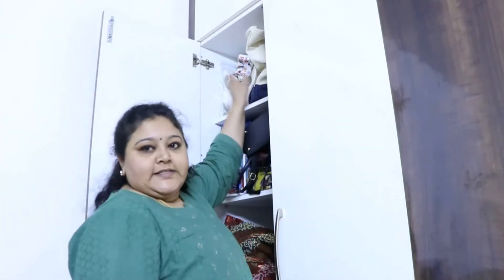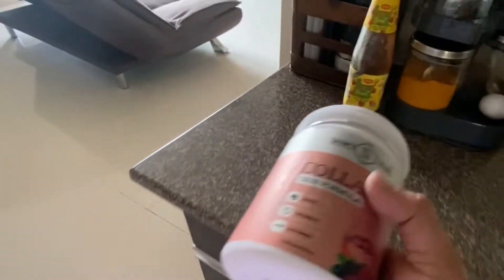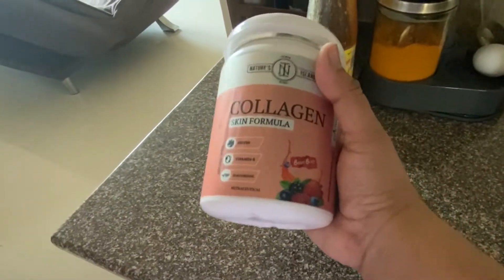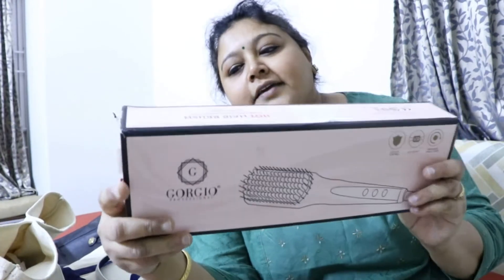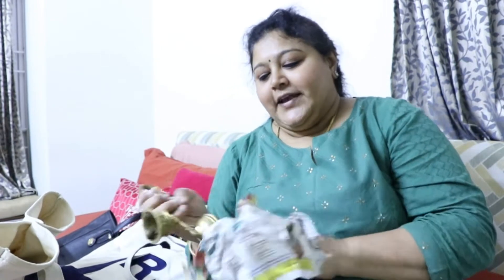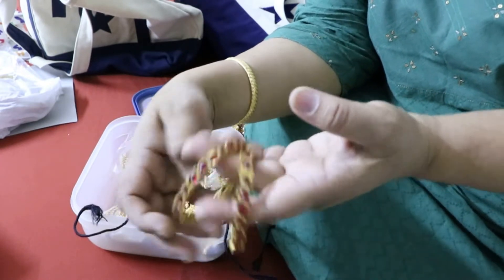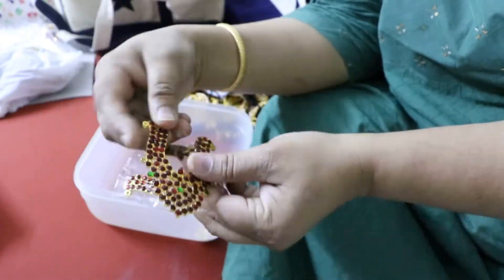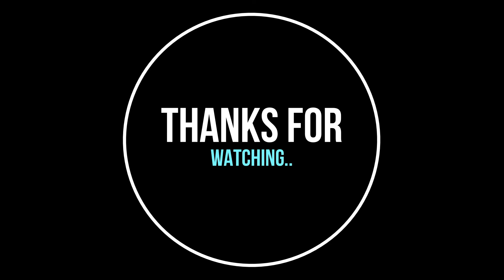Hunting my treasure bag